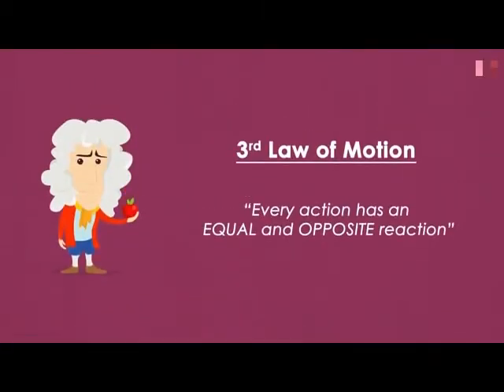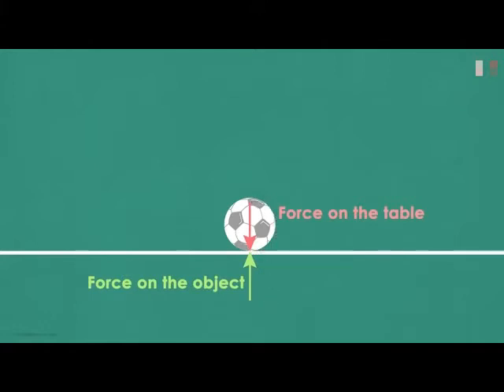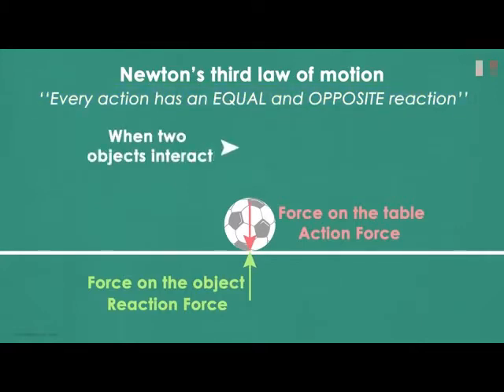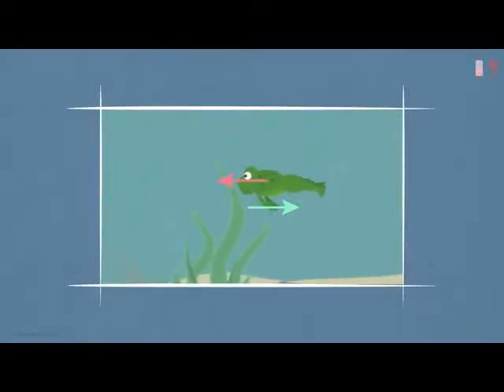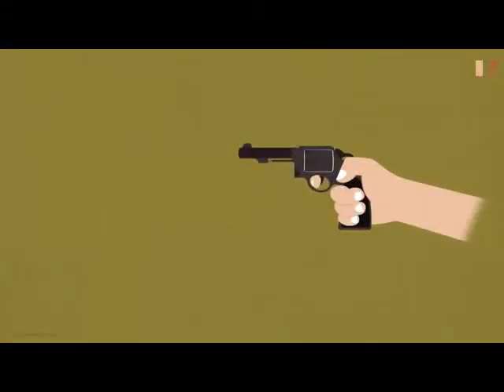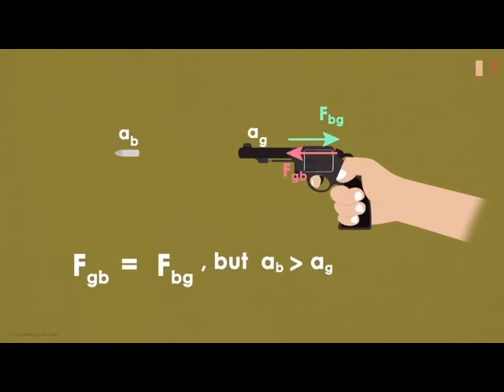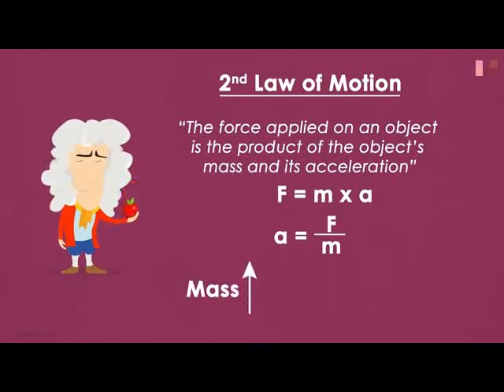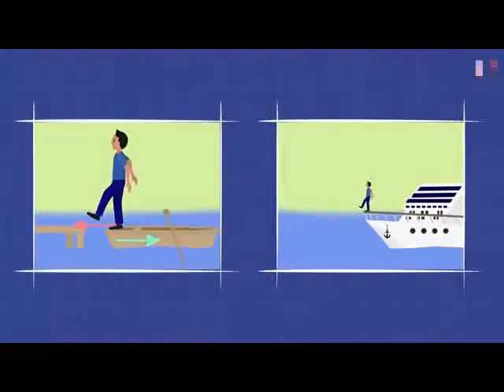EST100 Module 1 V02A Newton 3rd Law